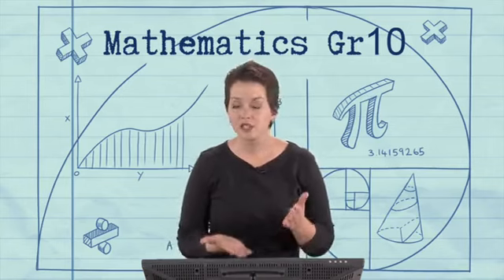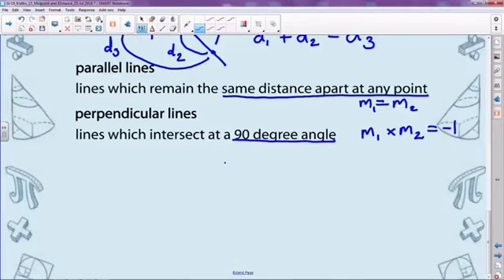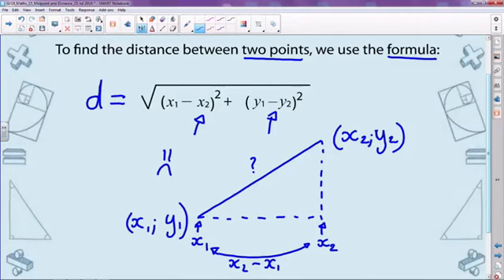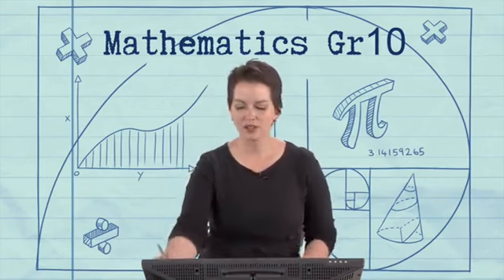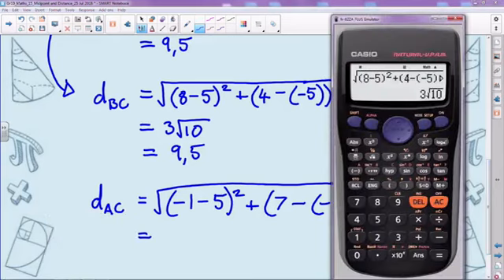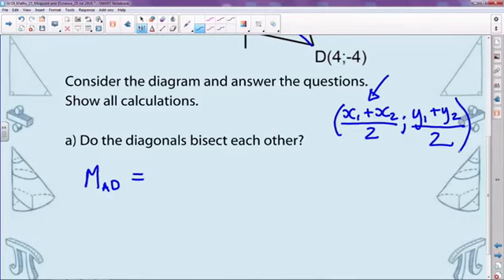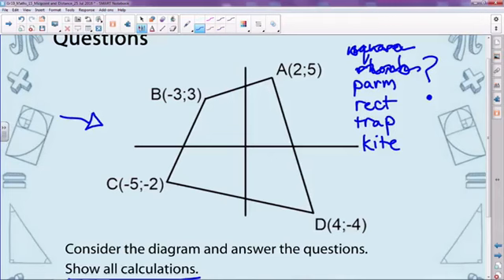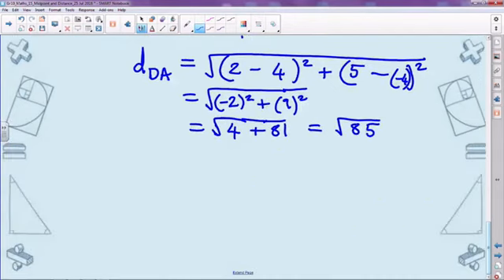1111 Gr10 Maths Midpoint and Distance